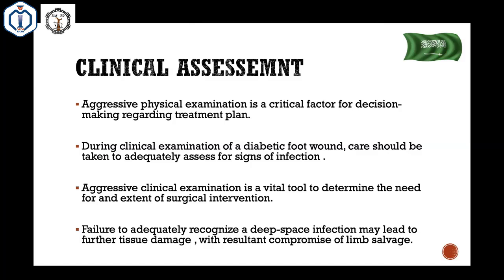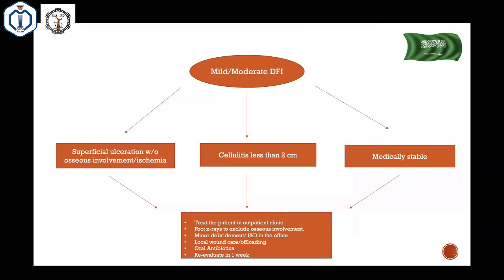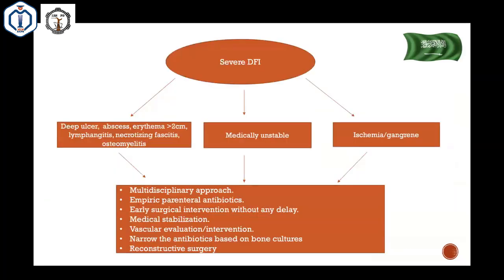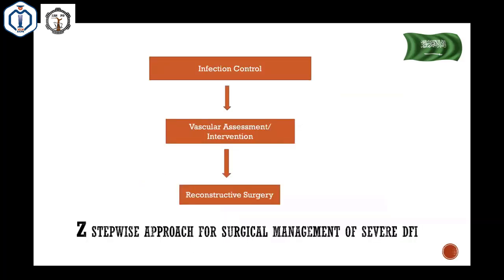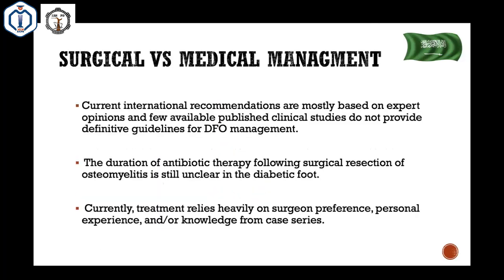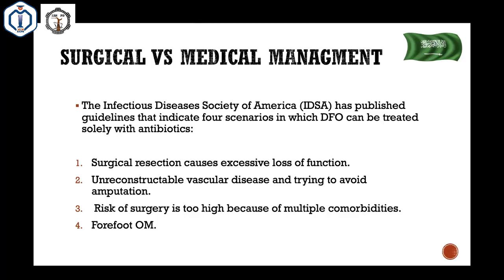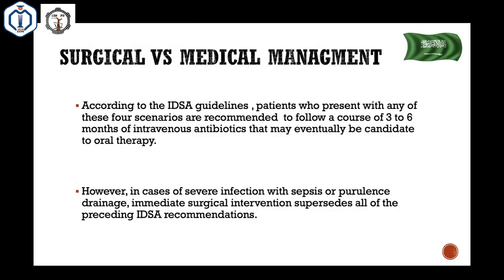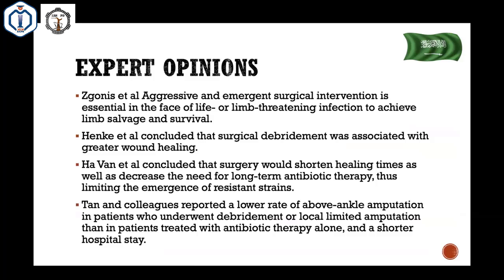Dr Hani Mohammed - Diabetic Foot and Ankle course DFAC Cairo 2024